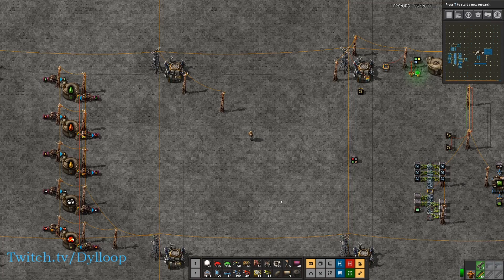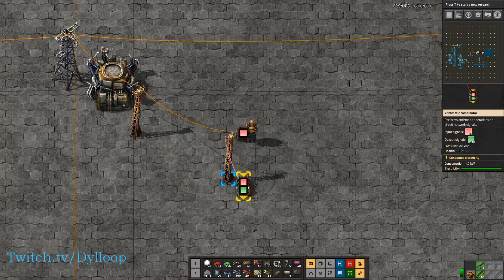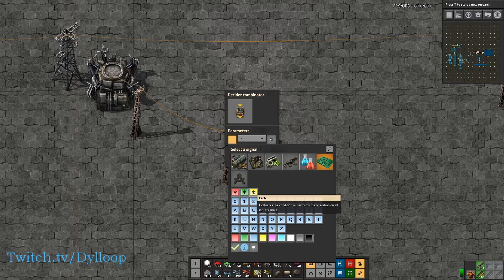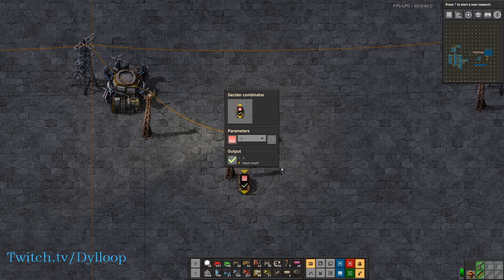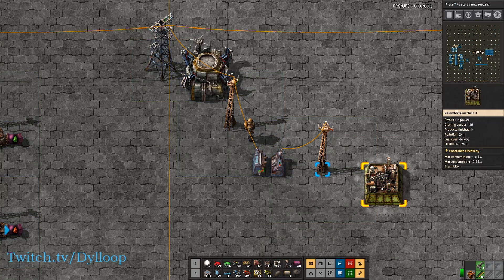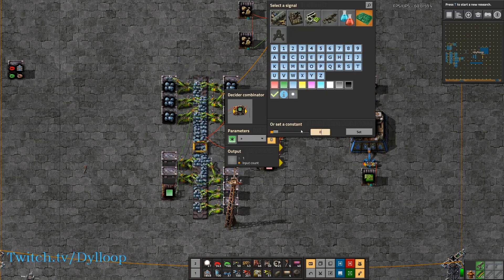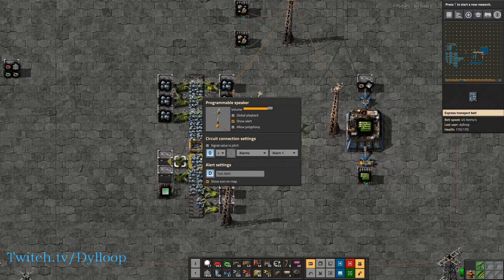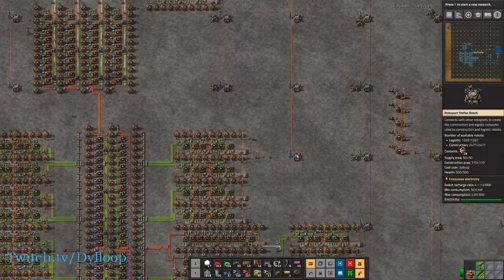Factorio 0.18 Tutorial - Combinators